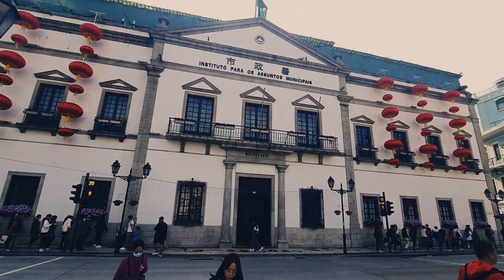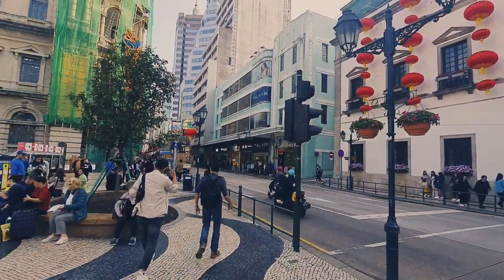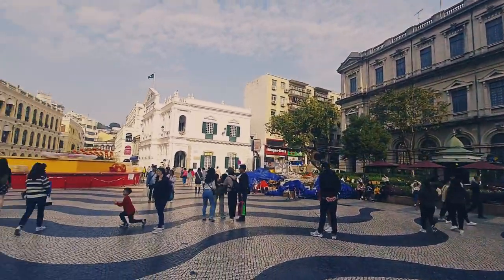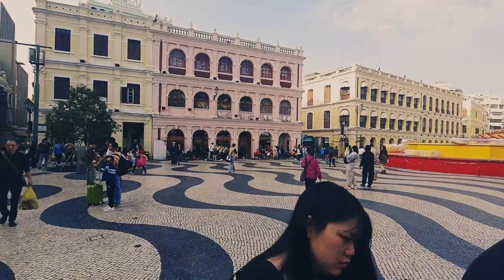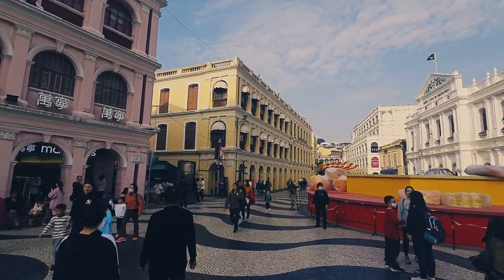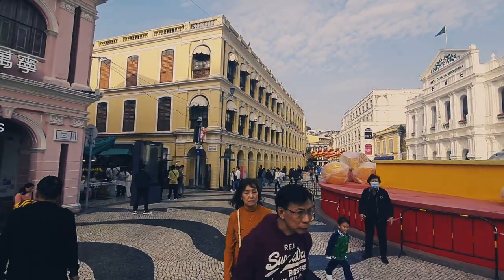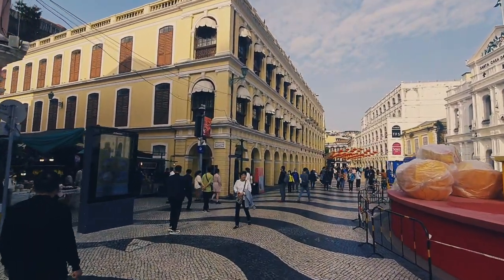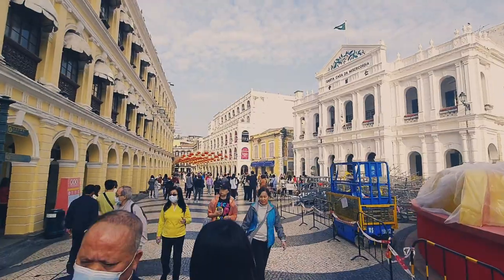Senado Square Macau Walking Tour | takeastep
Senado Square, also known as Largo do Senado, is one of the most iconic landmarks in Macau, a Special Administrative Region of China. Located in the heart of the historic center of Macau Peninsula, Senado Square is a bustling pedestrian area surrounded by pastel-colored neo-classical buildings, creating a charming blend of European and Chinese architectural styles.

The square is paved with beautiful Portuguese cobblestones, featuring a distinctive wave-patterned mosaic design. It's a popular spot for both tourists and locals alike, offering a vibrant atmosphere filled with street vendors, performers, and cultural events.